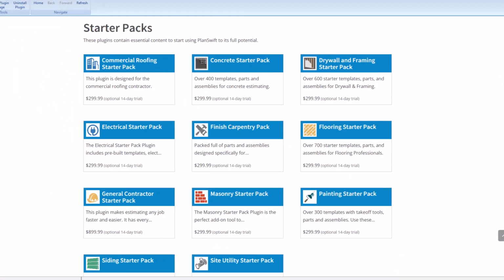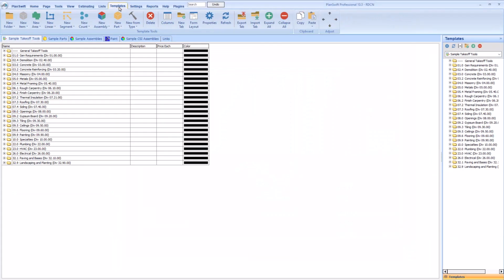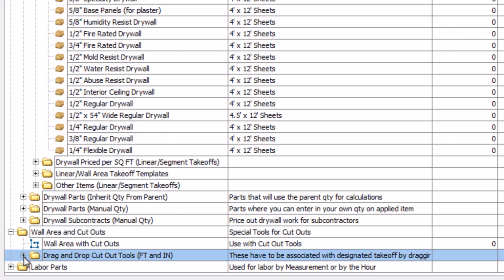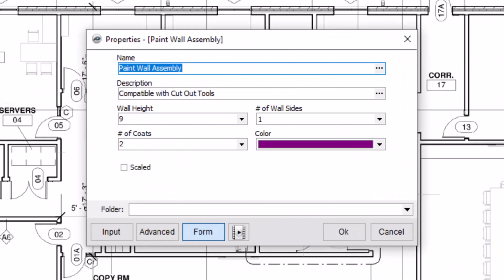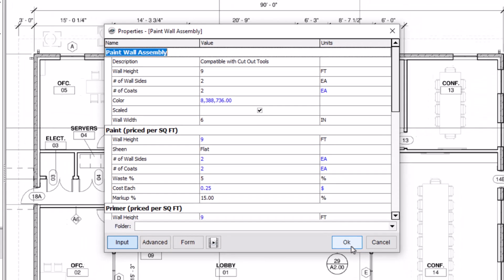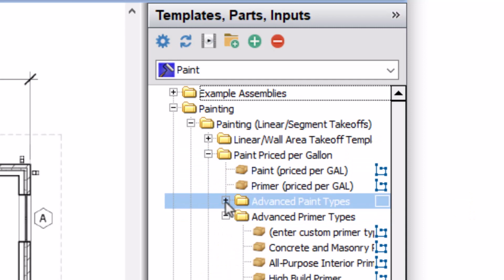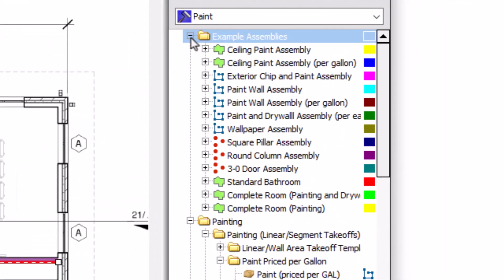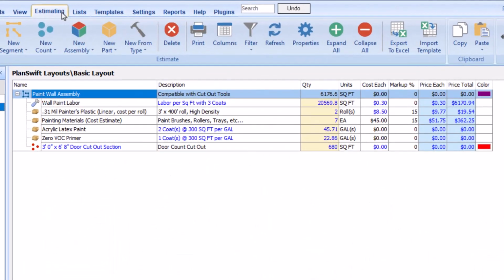PS Painting Starter Pack